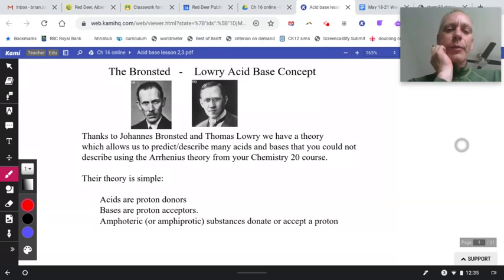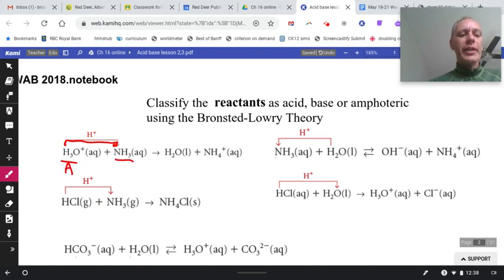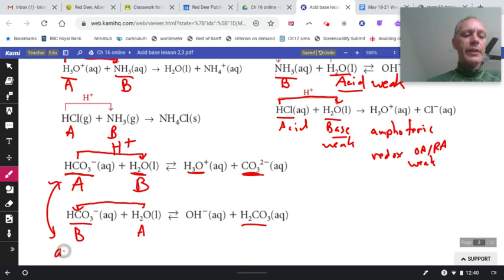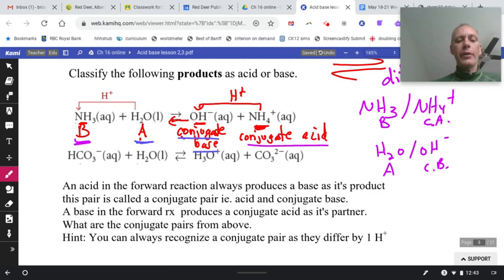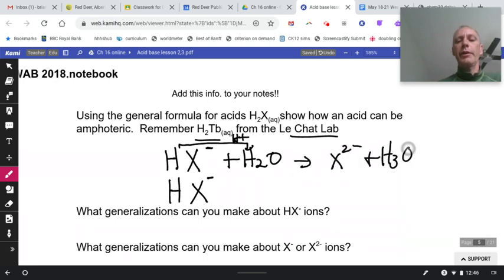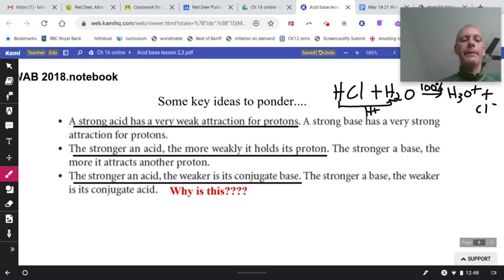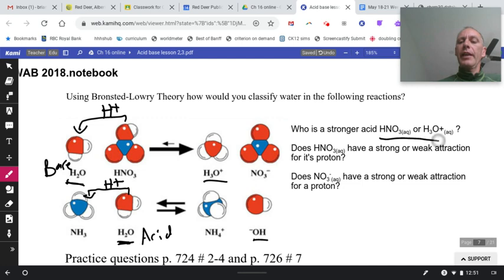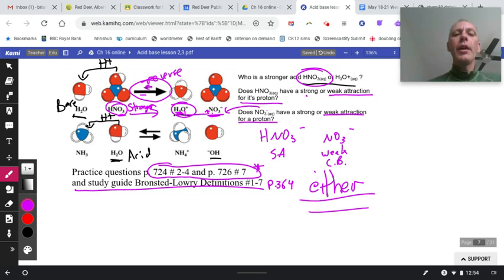Lesson 2 Bronsted Lowry Theory